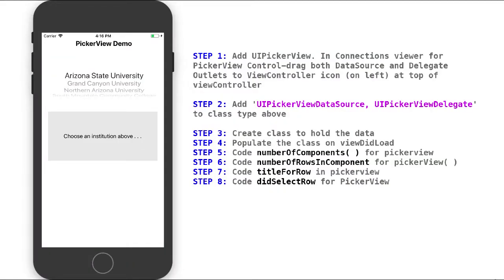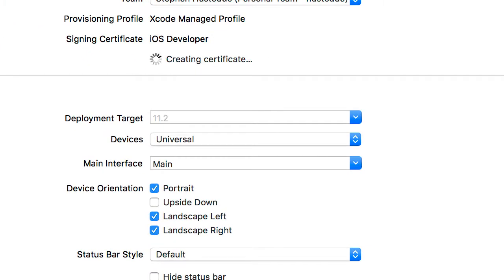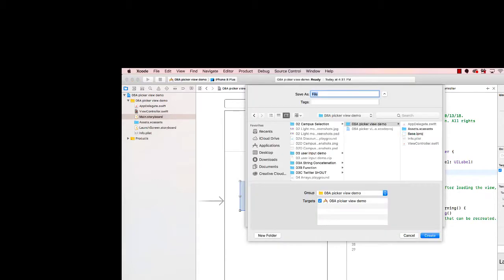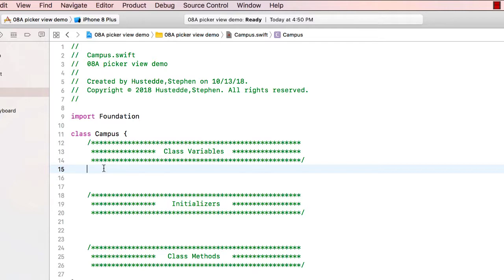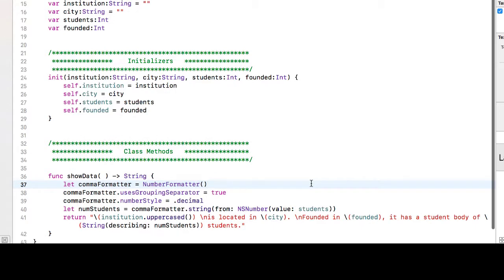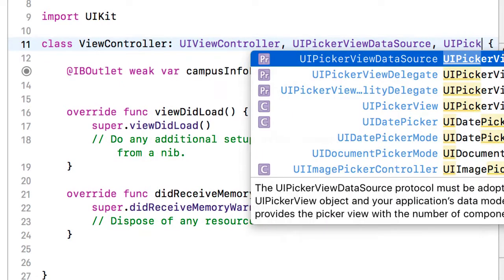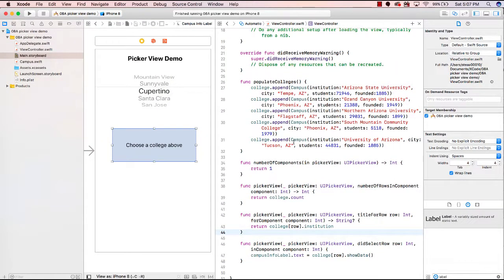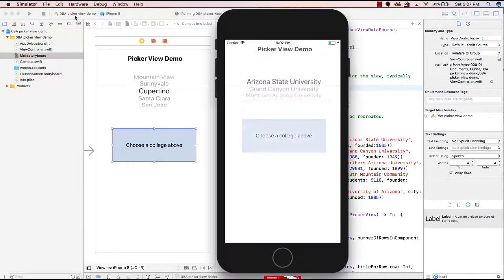iOS Swift 08A PIckerView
THERE IS A NEWER VERSION OF THIS VIDEO . . . IOS Cohort class at South Mountain Community College (CIS150AB | CIS165 | CIS265): Week 8 - How to use a Picker View.  Instructor: Stephen F. Hustedde.